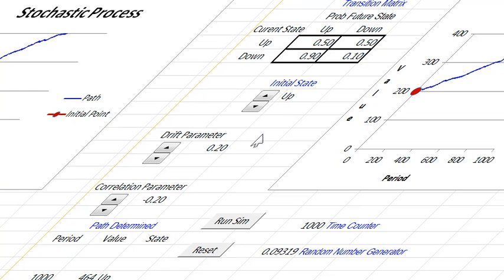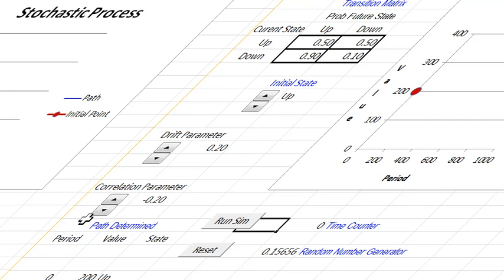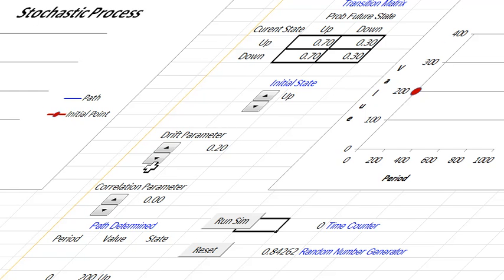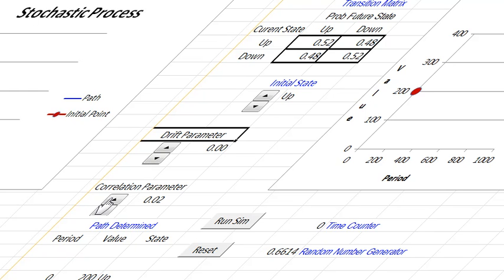Streaking Distorted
A video that describes how to use the spreadsheet for explaining the Excel simulation.  Note that the spreadsheet has macros and they must be enabled.